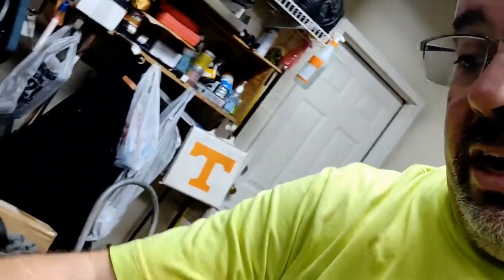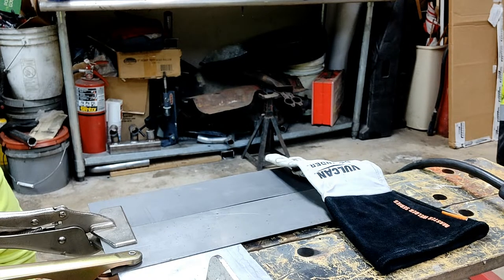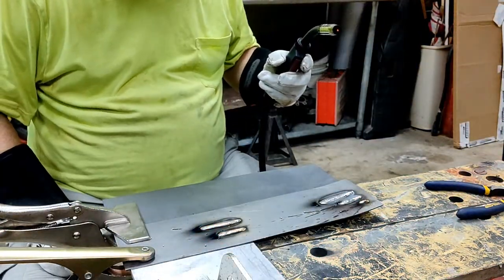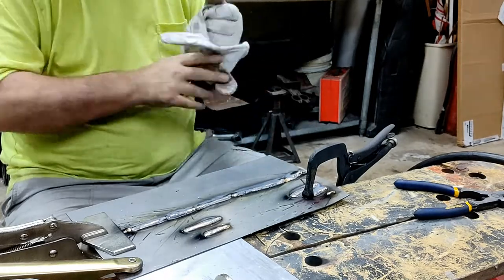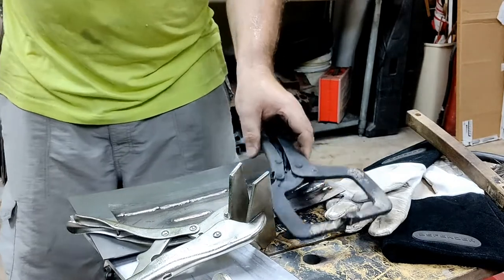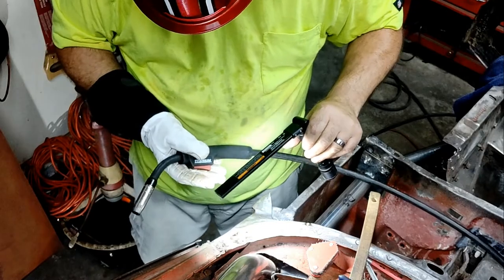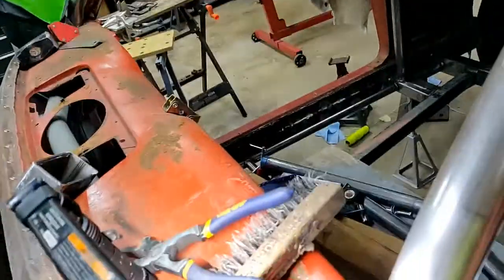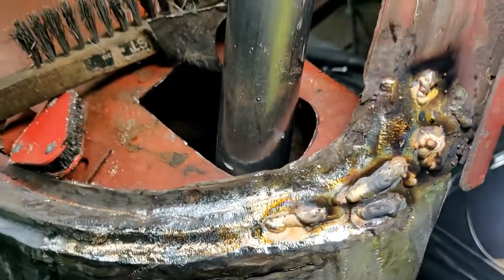Episode 17: Bronze Medal....Silicon Bronze that is!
Silicon Bronze that is.  I saw another YouTuber do a demonstration on silicon bronze.  When I have worked on rust repair and thin sheet metal repair on HeHateMe, my biggest problem is grinding the welds down.  I grind down and typically go too far and end up grinding my panel down to nothing and get holes.  I've heard of Easy Grind MIG wire, but never tried it.

Now, I know silicon bronze isn't as strong of a weld as typical MIG wire, but for filling holes and welding sheet metal, I think it's going to be a lifesaver here in the Schofield Motorsports Garage.

And is my head that big? That hat seems like it used to fit with a couple of notches to spare. now it is on its last notch. :(

The Silicon Bronze .023 wire I bought on Amazon